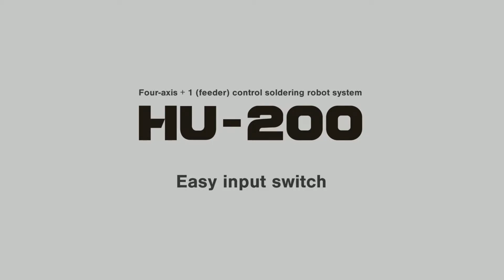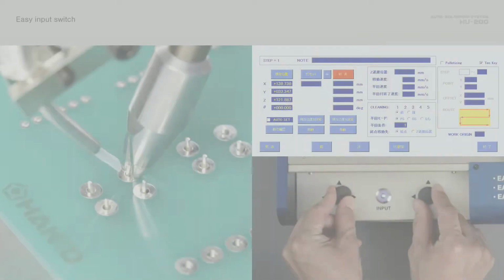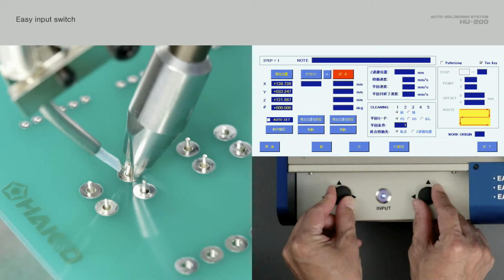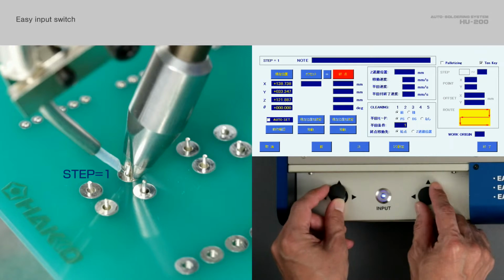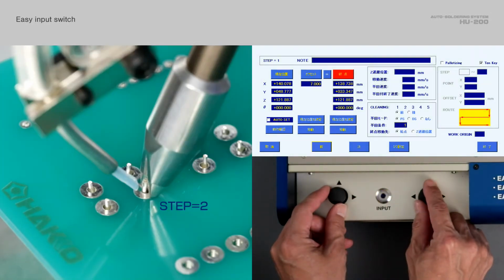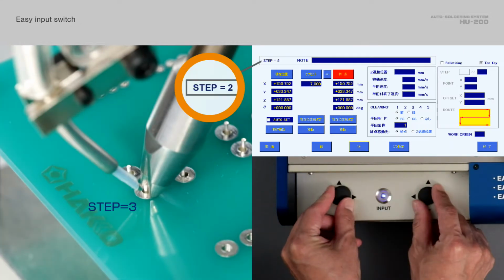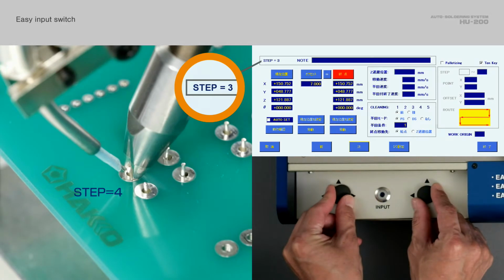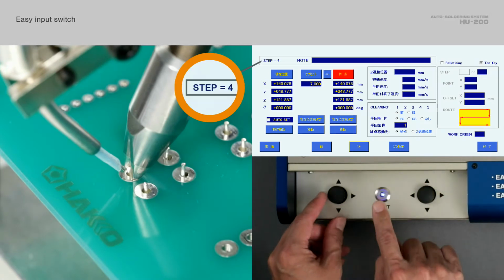HAKKO HU-200; easy input switch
Using the EIS (Easy Input Switch) allows you to input the coordinate of robot and feed steps automatically, which can reduce the teaching
time.